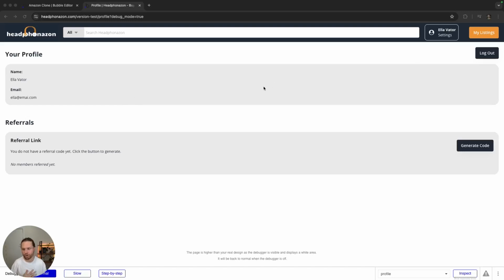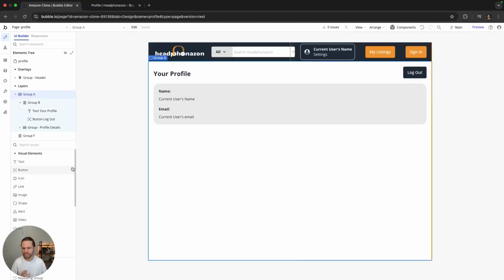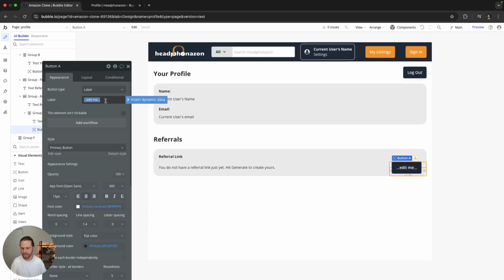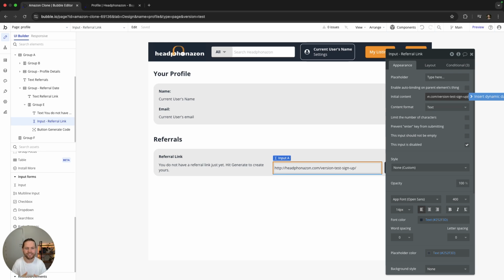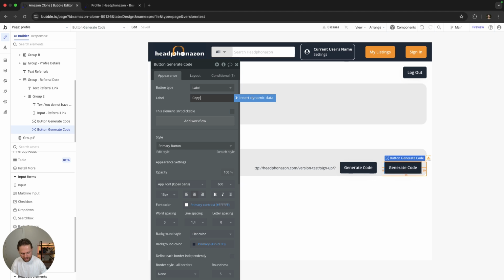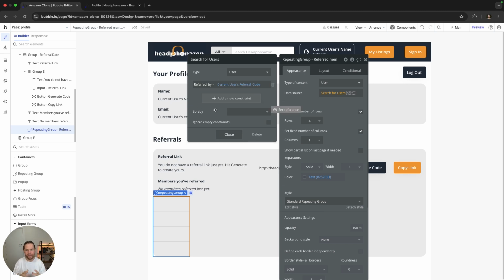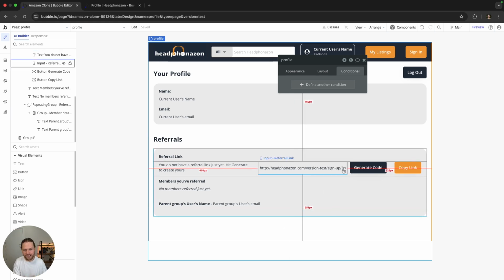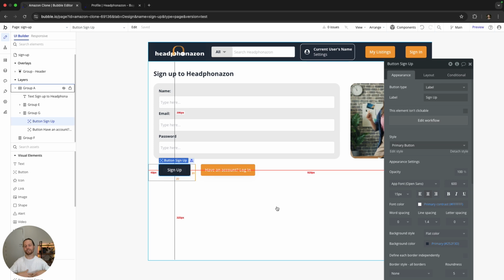How To Create A Referral Program In Bubble.io (Complete Guide)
Are you looking to create a referral program for your Bubble.io app?

Popular apps like Uber, Whoop, and Wise all use referral programs to quickly drive user growth. By incentivising your existing users, it encourages them to invite others within their network.

In this tutorial, we’ll walk through the exact steps you need to follow when building a referral program of your own.

This full tutorial covers 👇
1. How to set up your database
2. Designing the app UI

⏱ Timeline: ⏱
00:00 - Course overview
00:36 - App preview
02:47 - Structuring the database
04:27 - Designing the UI
08:33 - Generating unique referral codes
17:21 - Tracking referred users
26:59 - Additional insights